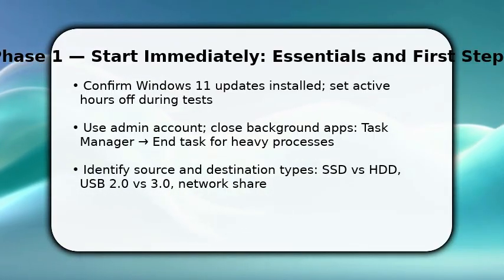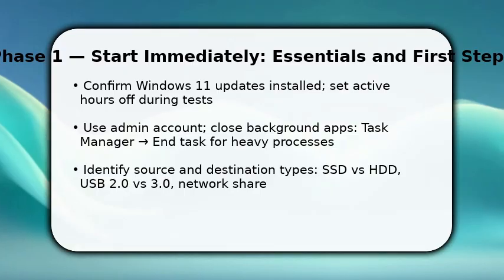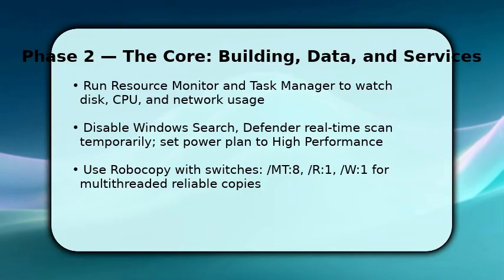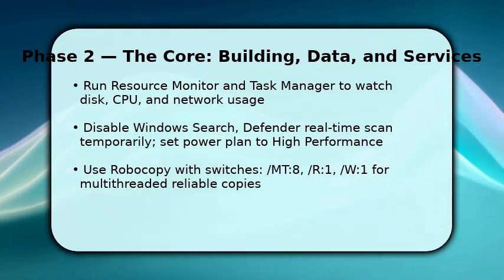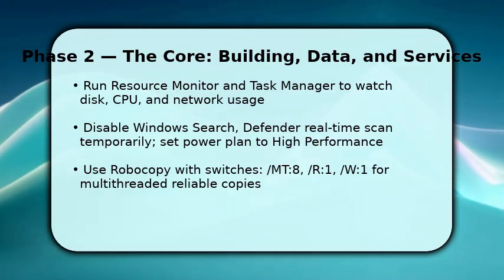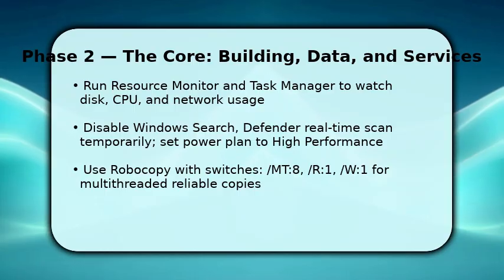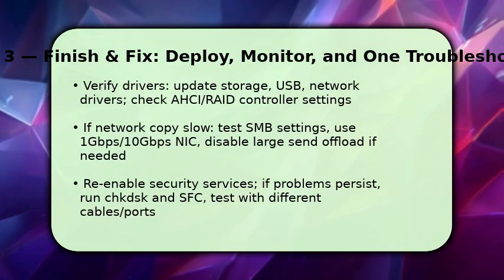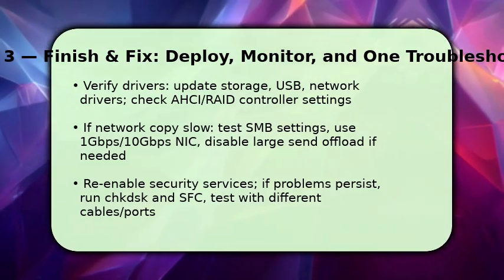How to Fix Slow File Copy Speed on Windows 11 (full Guide)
How to Fix Slow File Copy Speed on Windows 11 (full Guide) | 🔒 Surfshark VPN Deal — Stay private and secure. $1.99/mo + 3 Months Free ▸

Explore our comprehensive guide on enhancing file copy speeds in Windows 11. Discover practical solutions to common issues and tips for optimizing your system'thy performance, ensuring swift data transfer without hitches.

Windows 11, slow file copying speed, data transfer optimization, file management on PC, system performance improvement